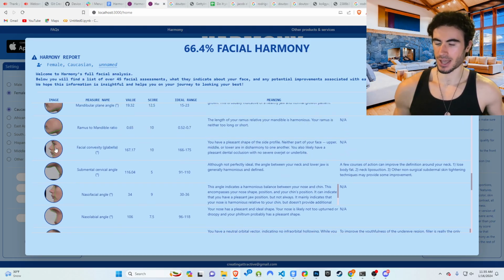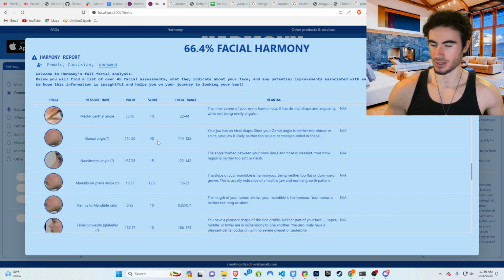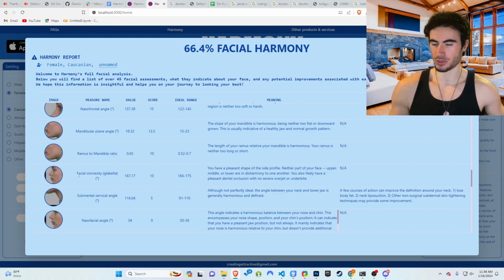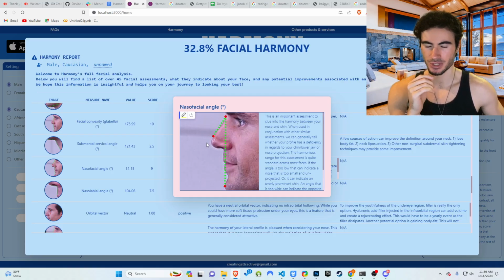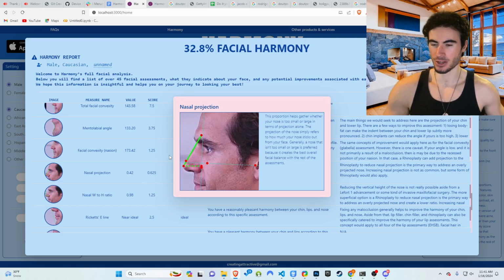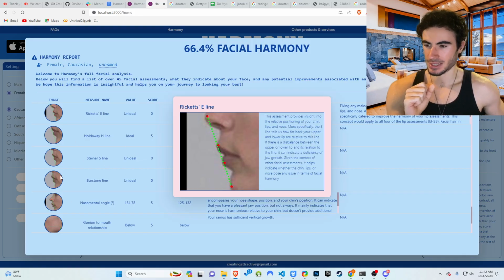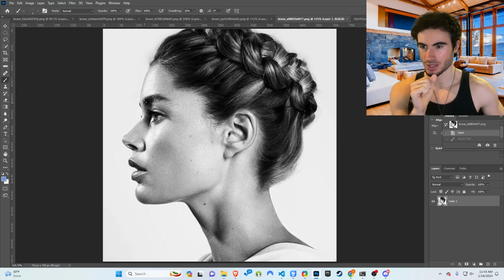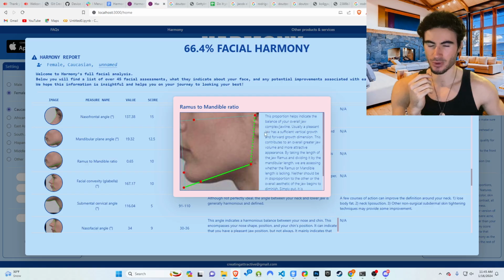How important is your side profile for an attractive face? - Male vs. Female side profile